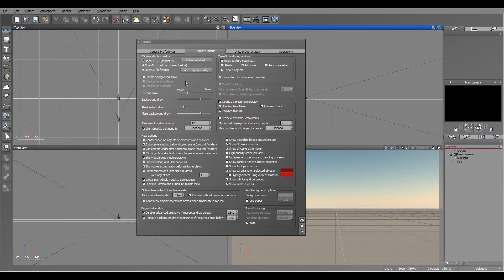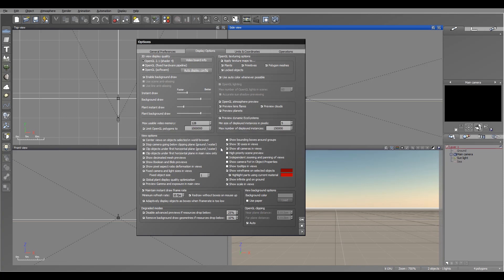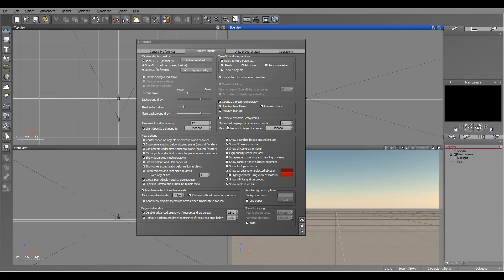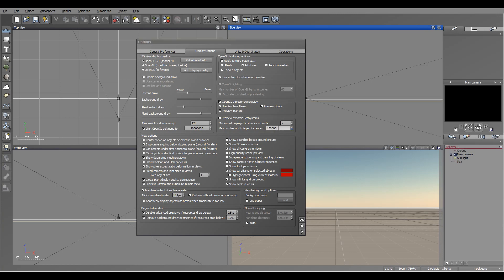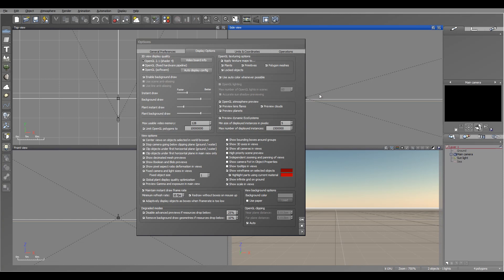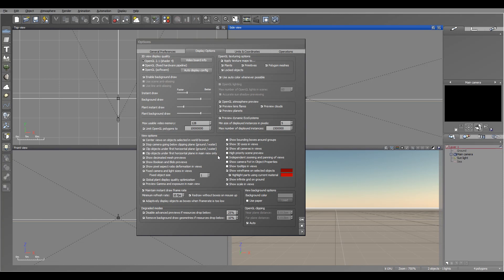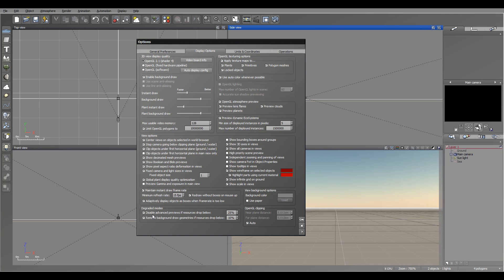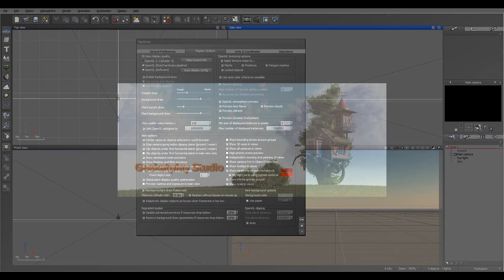Vue 11. Interface, display options [dv11]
Discovering Vue 11.